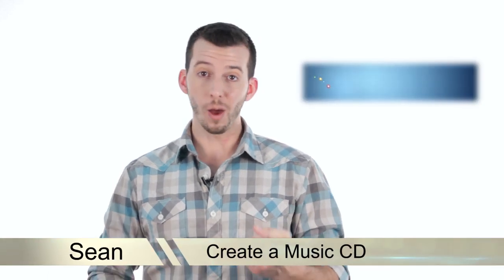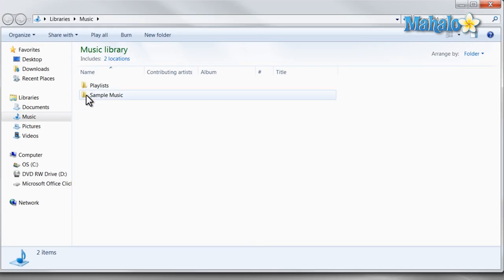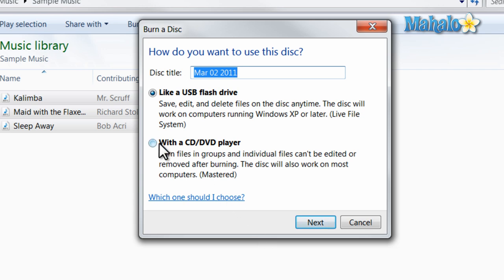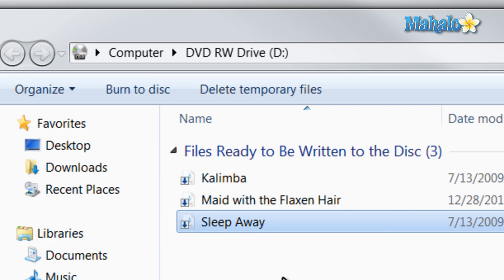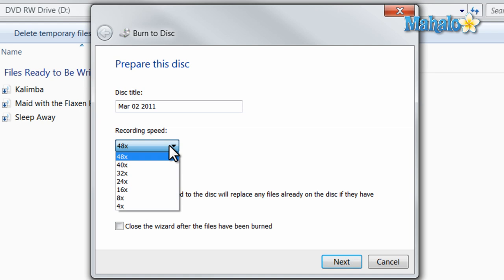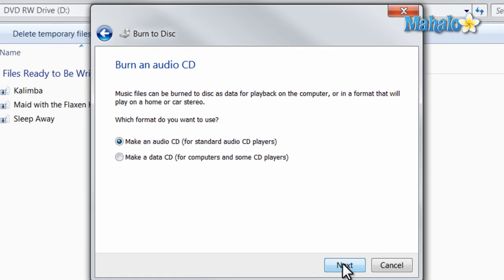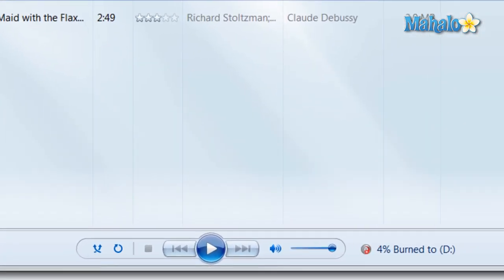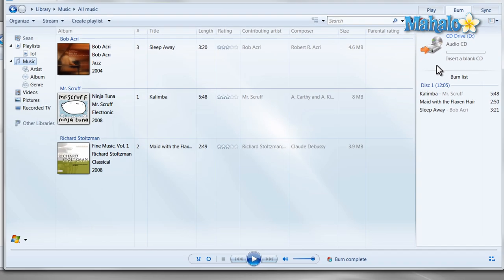Learn Windows 7 - Create Music CDs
Mahalo Windows expert Sean Hewitt gives a tutorial on how to create music CDs in Windows 7.

1. After you insert a blank CD into your computer, click the Start menu at the bottom left corner of your desktop.
2. Click on Music (fourth from top). This will open your Music Library.

3. To highlight music to burn to your CD, click and drag over whichever songs you want and then right-click with your mouse.

4. This will prompt a menu in which you will click Send to.

5. This will prompt a new menu in which you will select DVD RW Drive (D:) at the very bottom. Depending on your system, it could be labeled as a CD drive or a Bluray drive.

6. This will prompt the Burn a Disc window in which you will select the With a CD/DVD player option. You may also title your disc in the top field labeled Disc title.
7. Click the Next button at the bottom. Your specified songs will now be listed as being in the DVD/CD drive. They will appear slightly translucent because they are ready to be written to the disc but haven't been yet.
8. By clicking the Burn to disc button on top, you will prompt a Burn to Disc window. You can title your disk in the field below Disc title and specify the Recording speed. It is recommended that you keep the Recording speed at its default setting.

9. Click Next at the bottom and this will prompt two options: Make an audio CD will allow you to listen to your music in your car or a stereo. Make a data CD will burn a disc that is only playable on other computers.
10. Click the Next button on the bottom of the screen. The songs will now be brought up in the Windows Media Player, which will convert the files into the proper format. From here, click on the Start burn button in the upper right corner. At the bottom of the screen you will see a percentage status of the burning progress. The status is also displayed next to the CD icon in the top right corner of the screen as a green progress bar.
11. Do not eject your CD at any point during this process, otherwise your CD will be unusable. The CD will eject automatically when complete and will be ready to listen to.